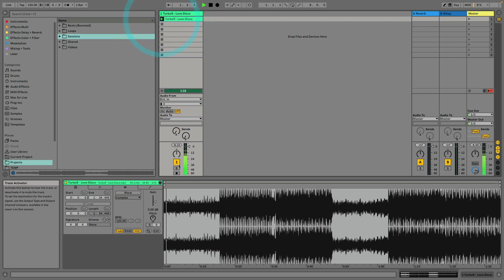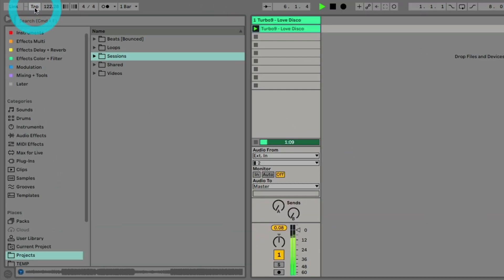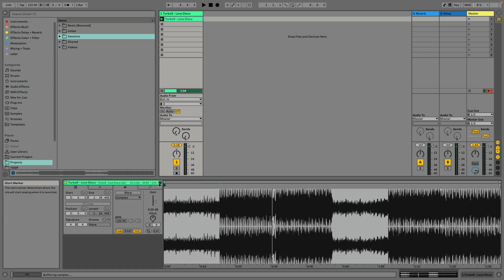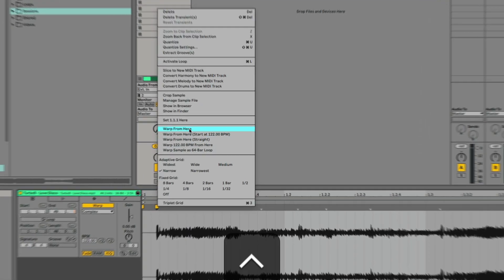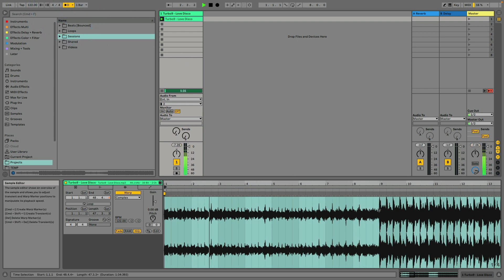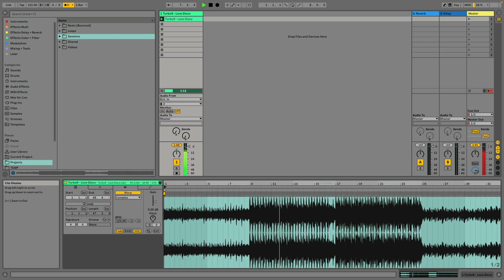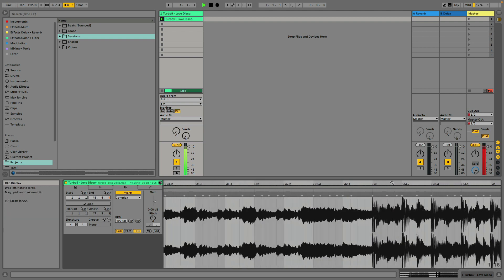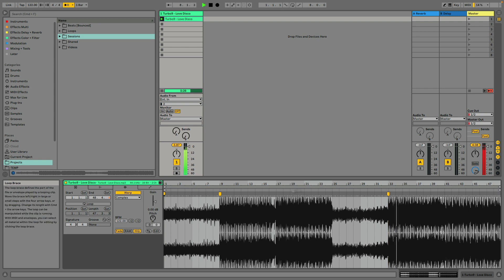1 Minute Ableton Live Tips: Warping Songs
Warping audio in Ableton Live allows for adjusting the tempo or BPM (beats per minute) of a sample or song to match the tempo of a project. This is important because it ensures that all audio elements in the project are in sync and can be played together seamlessly.

Appreciate all of you who likes, comments or subs to my channel 😇